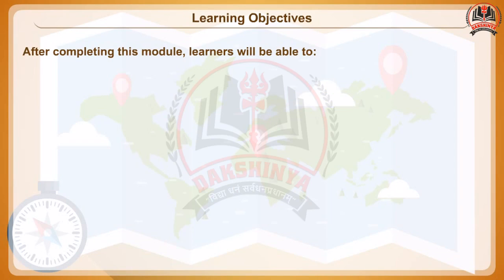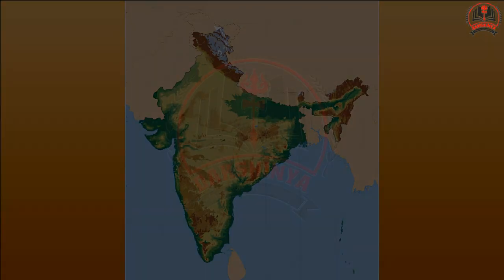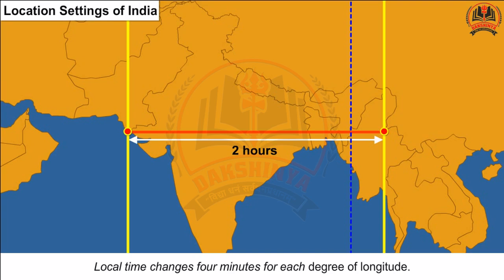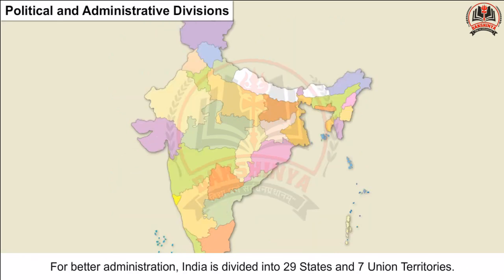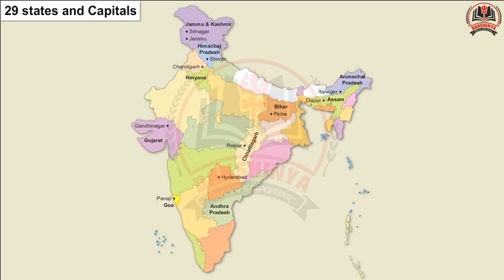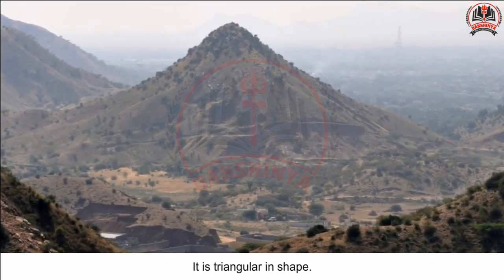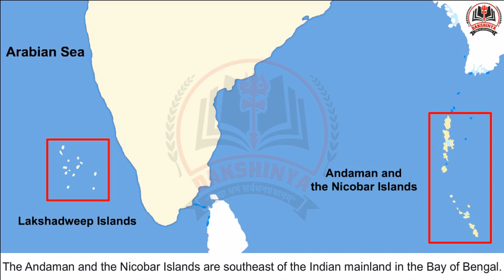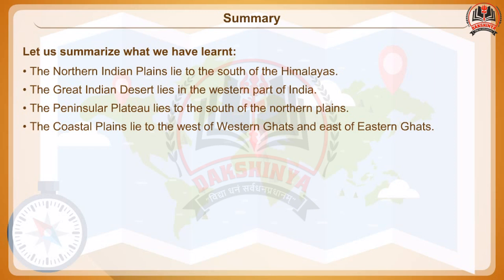Class 6th EM SOCIAL SCIENCE Our Country India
@dakshinya resolution
class 6
our country india
vaibhav sir